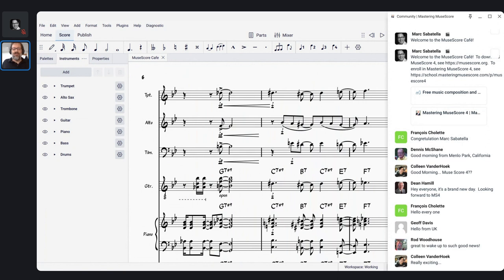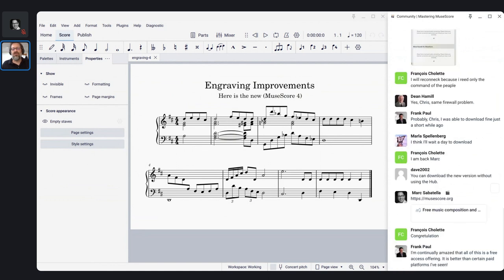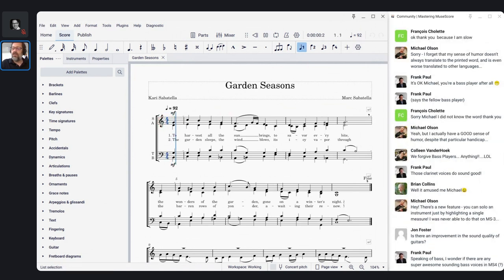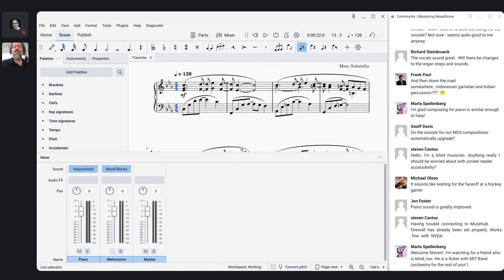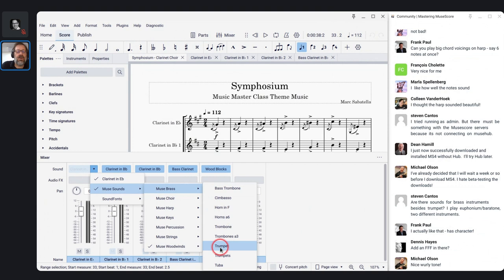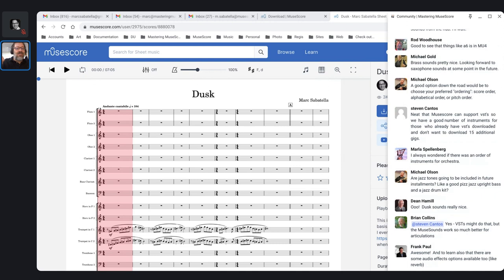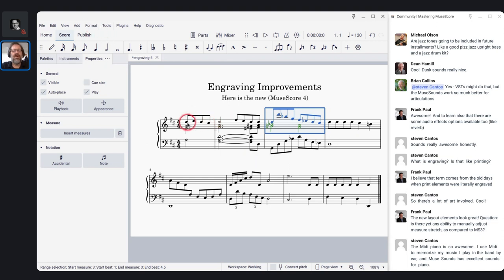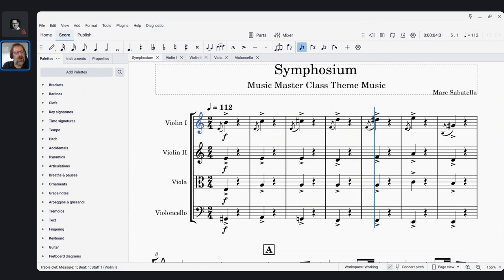MuseScore Café - MuseScore 4 is here!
This week in the MuseScore Café with Marc Sabatella, we celebrate the release of MuseScore 4!  Tune in to learn more about why this major new update is such a big deal, and I'll help you get started on taking advantage of all it has to offer.